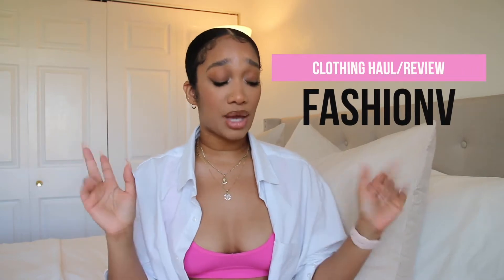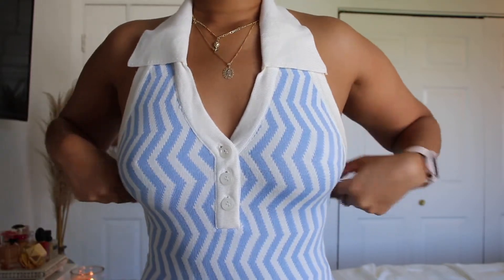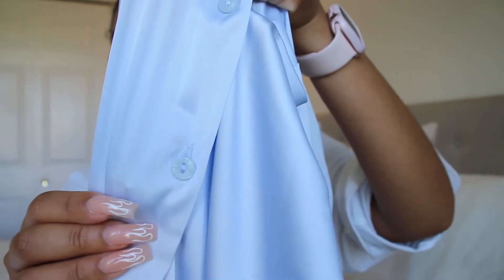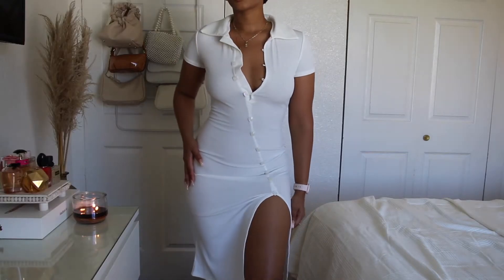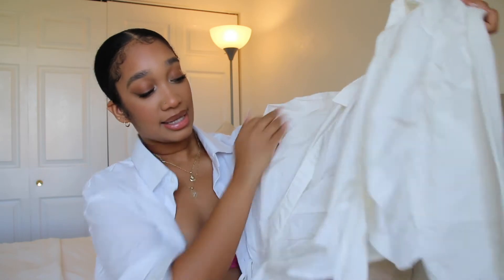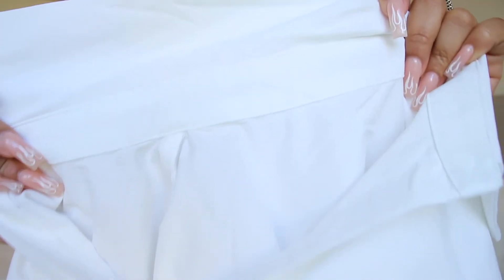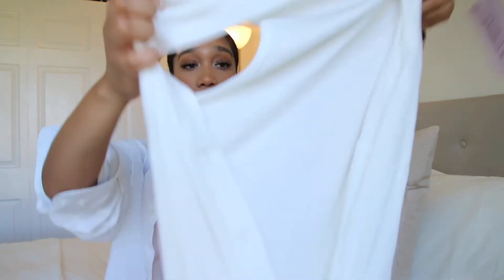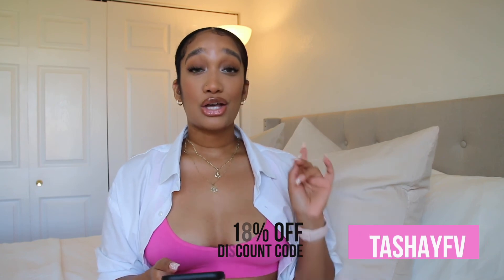FASHIONV TRY-ON CLOTHING HAUL/ REVIEW | TASHAY SIRJUE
[ CLOTHING LINKS ]

♡ FashionV Lapel Ruched Lace-up Hem Long Sleeve Shirt - Size Small

[ OTHER INFO ]

Measurements:
♡ Weight: 140-145 lbs
♡ Bra Size: 34C
♡ Waist: 27 inches
♡ Hip: 40 inches
♡ Height: 5’ 7”
♡ Foot Length: 9.4 inches

Lil Bit About Me
♡ Age: 26
♡ Location: Florida
♡ Ethnicity: Black & Indian

♡ T W I T T ER  @curly_tash
♡ S N A P C H A T  tashaysirjue
♡ P I N T E R E S T tashtashii
♡ F A C E B O O K Tashay Sirjue

Video Details:
♡ Camera: Canon 70D Camera
♡ Editing software: Final Cut Pro X
♡ Edited by: Me